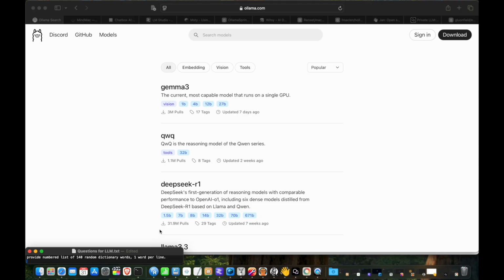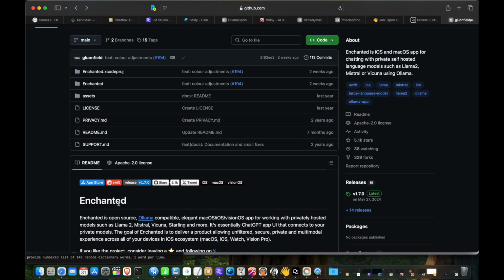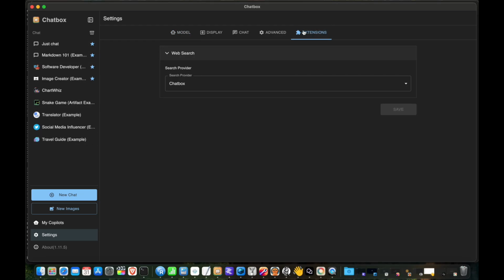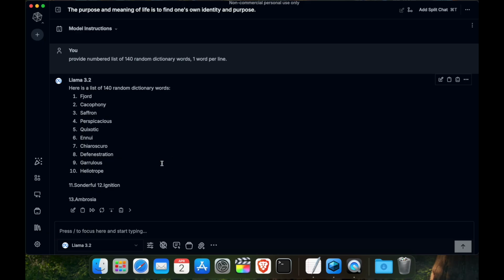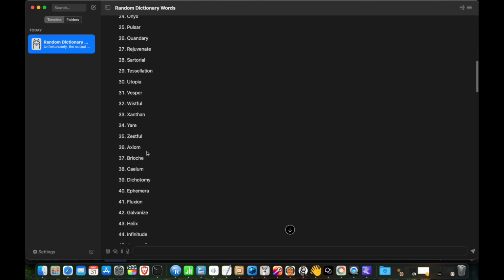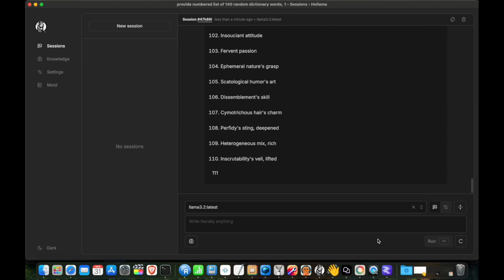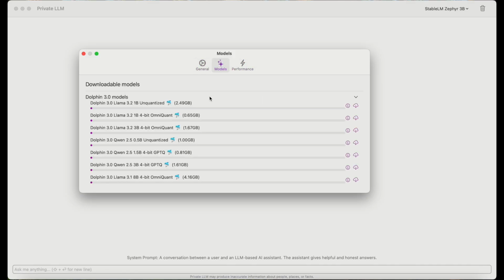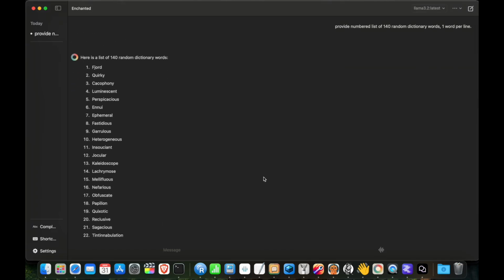Mac Gui Interfaces for ollama models (LLM)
Brief overview of interesting gui interfaces I found for Mac computer using llm models from ollama library and others. My personal review of these apps with a free excel table with more detail on the comparison. See Products urls for each app and free excel sheet for download for more details. Video with all of the test and details of 12 total apps for mac came out to be longer then anticipated about 50 min. Sorry.